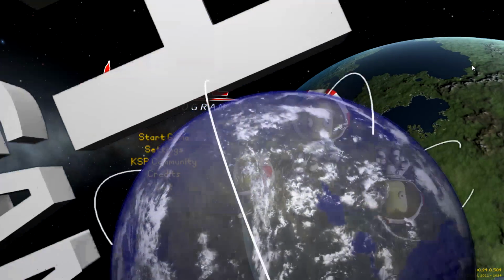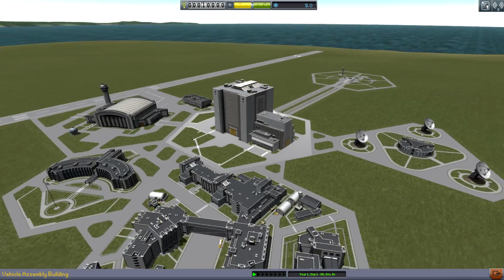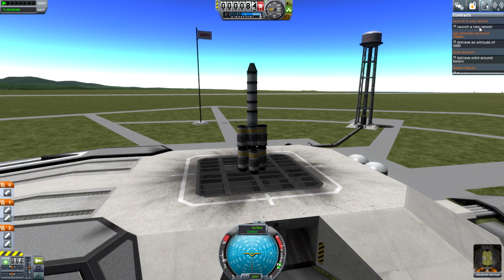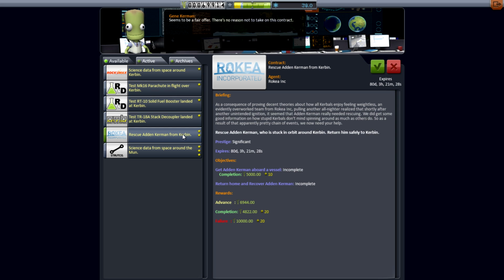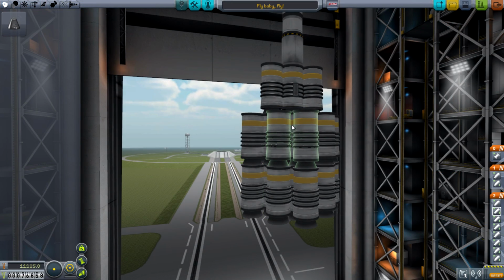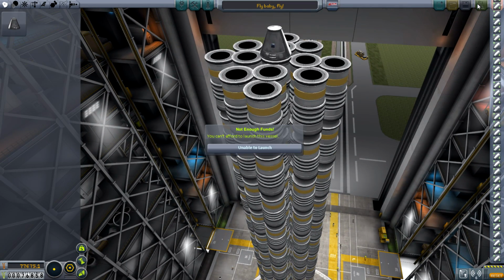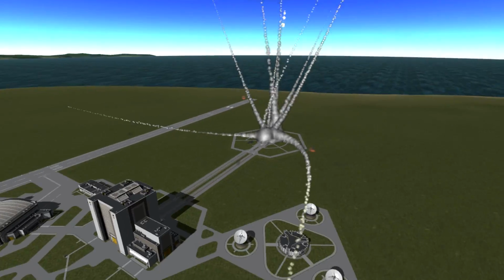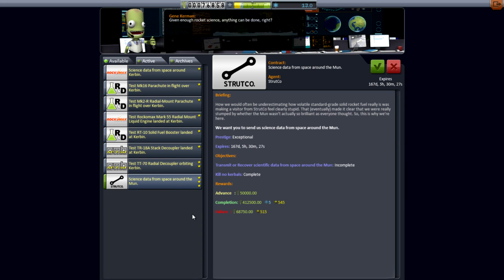Version 0.24 - Overview (Kerbal Space Program)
A speedy, 3 minute overview of the important changes being made to Kerbal Space Program in the upcoming 0.24 update.